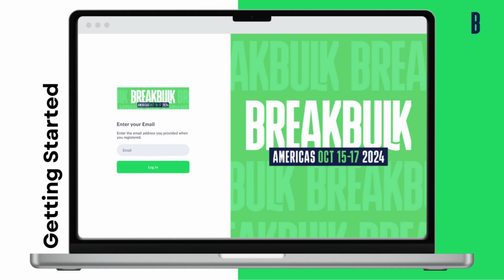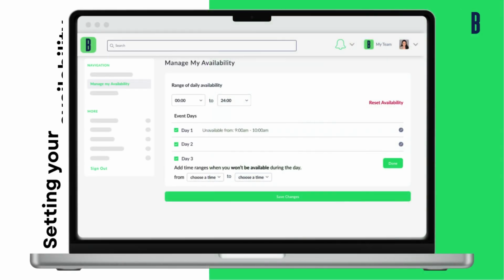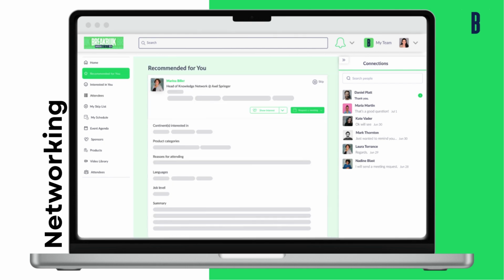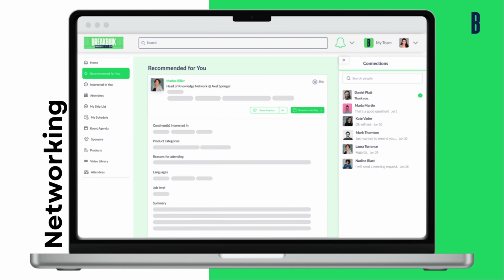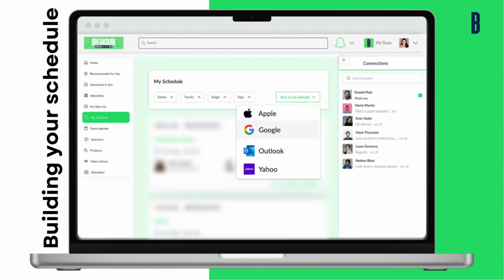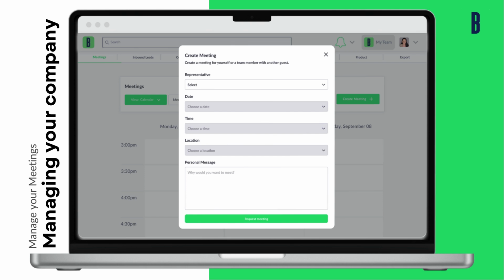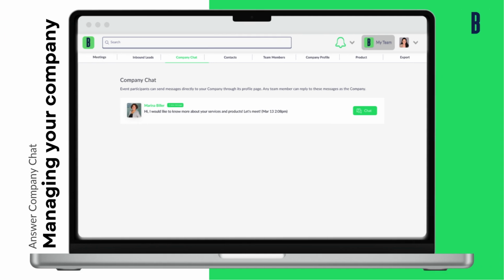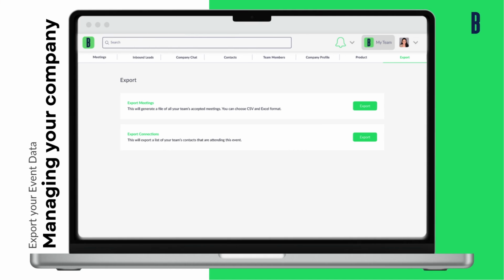BreakBulk Americas 2204 Exhibitor Video Tutorial